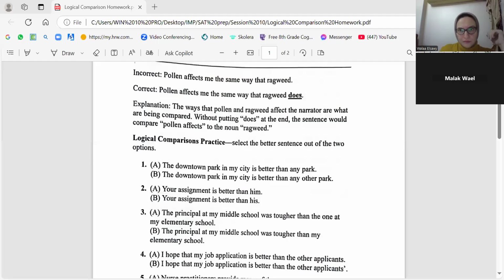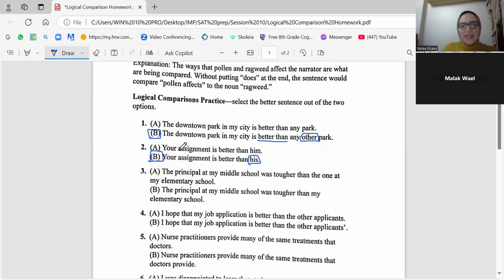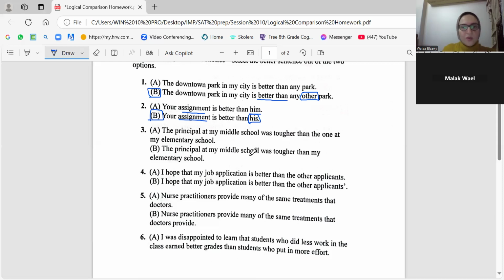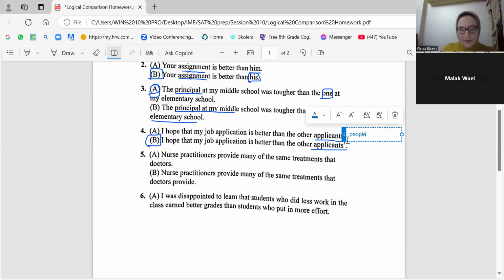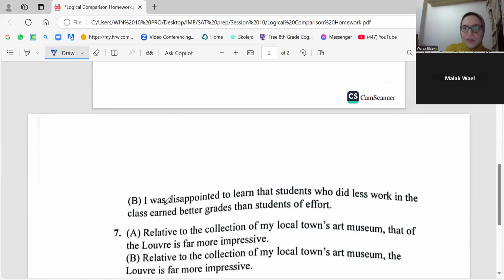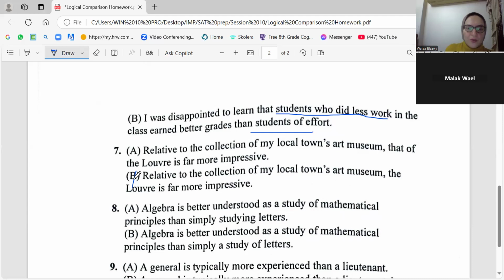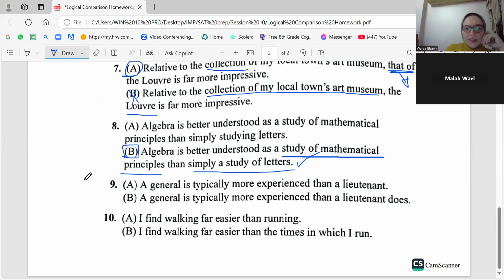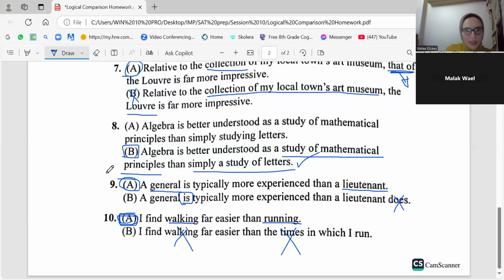SAT: Logical Comparisons